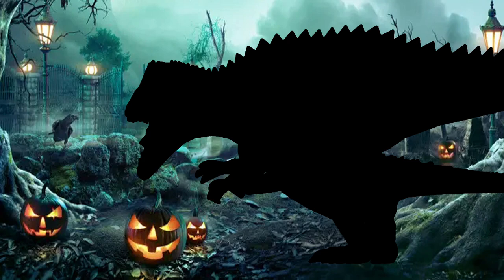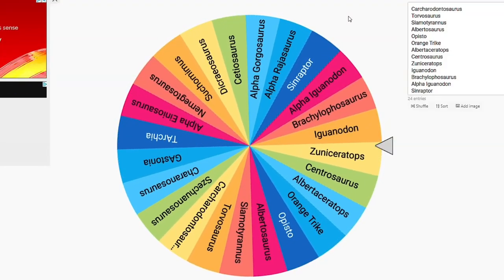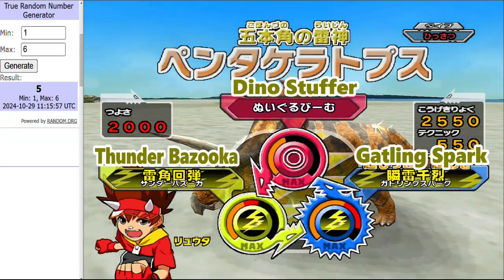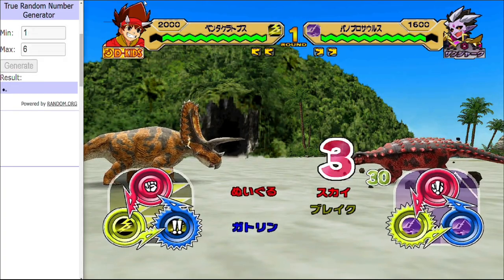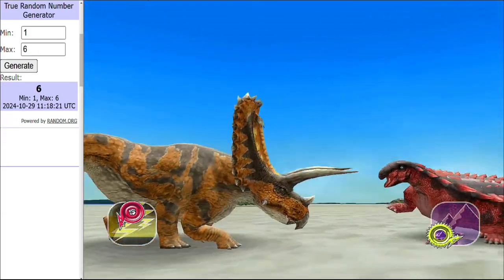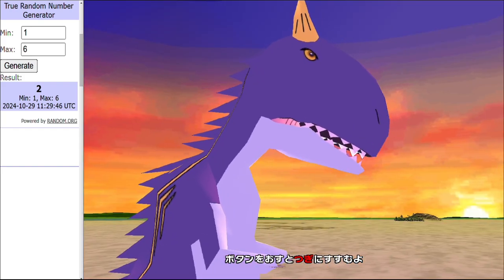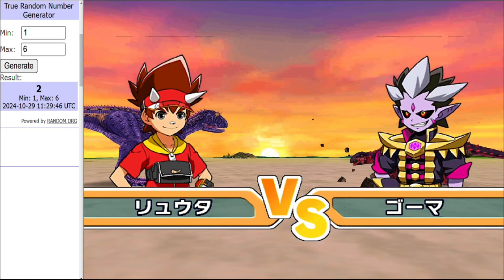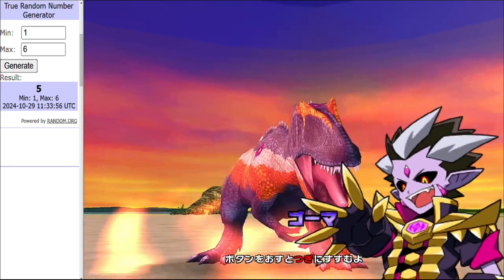Dinosaur King Arcade | The Halloween Trial 2024 | Defeat these Spooky Dinos to win a Treat...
Something different this year involving you guys and boy did I get alot of entries.